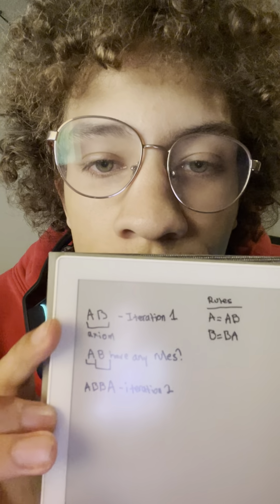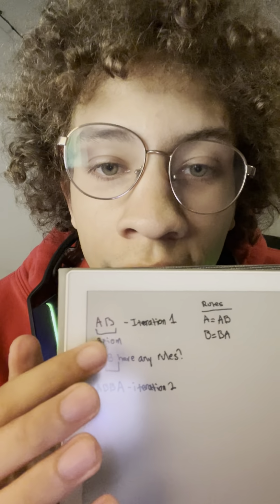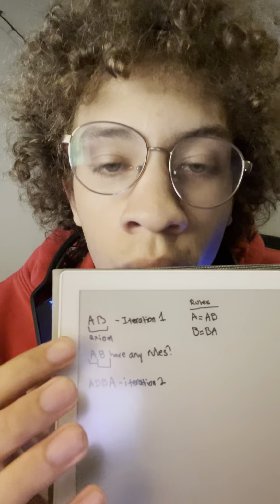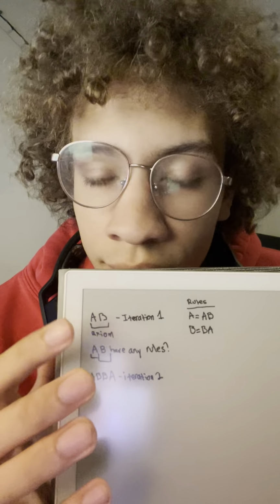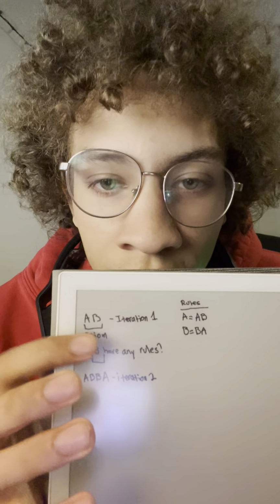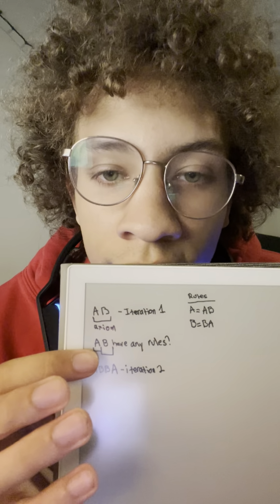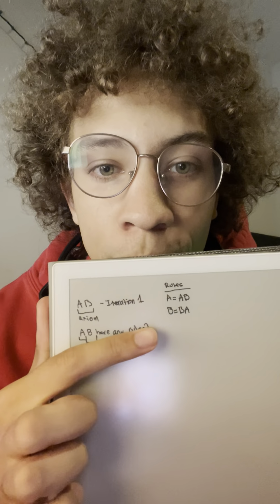6/3 - Maximum Nerd Shit